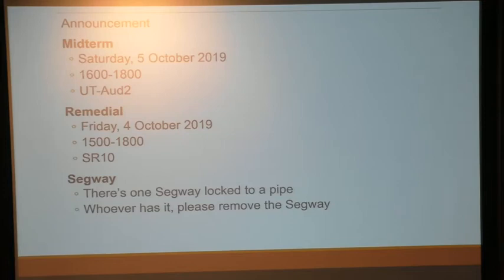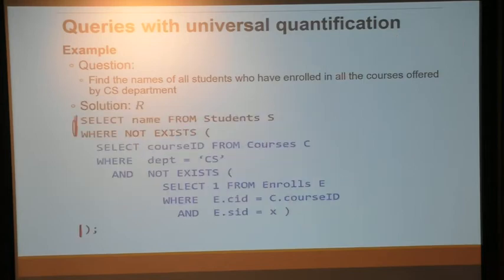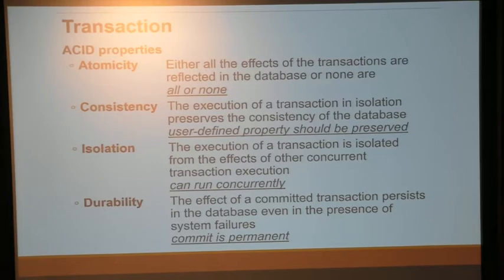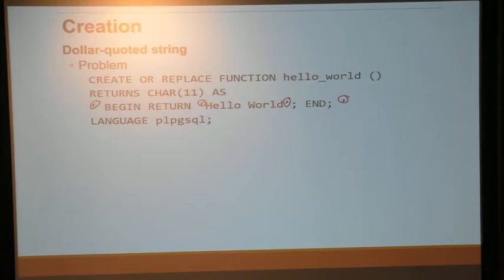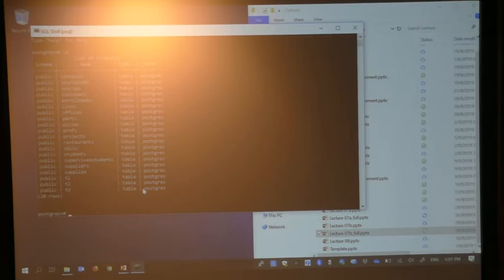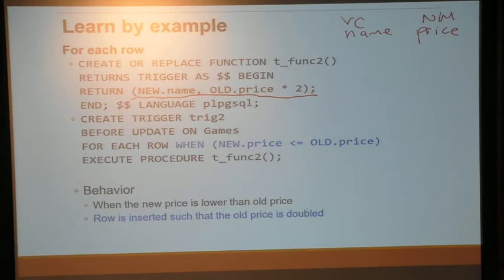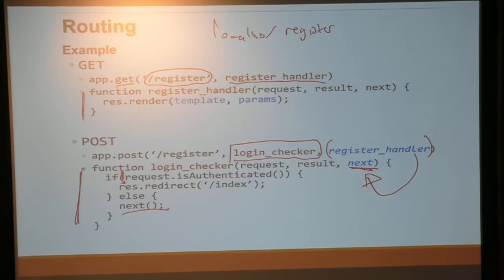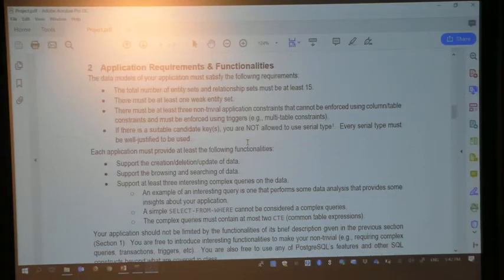Lecture 6 (Week 7)